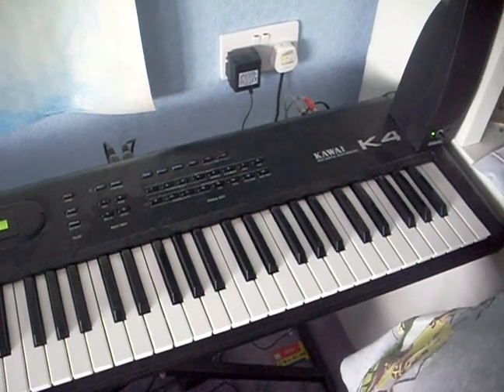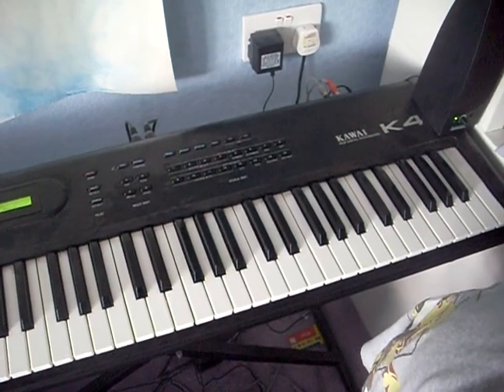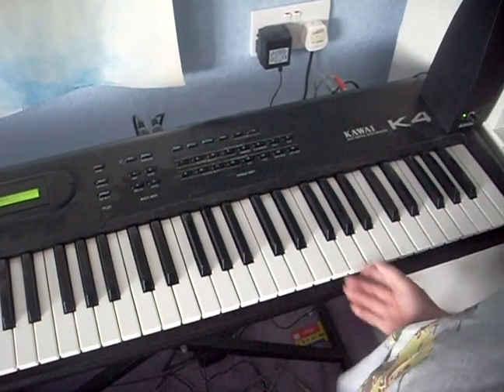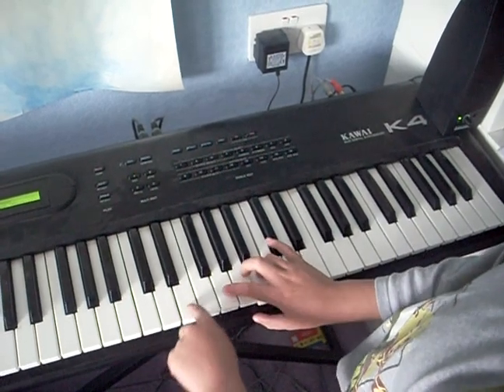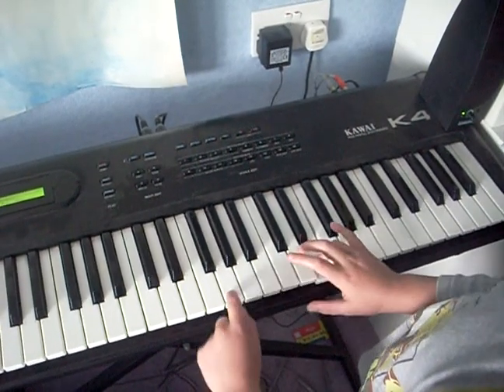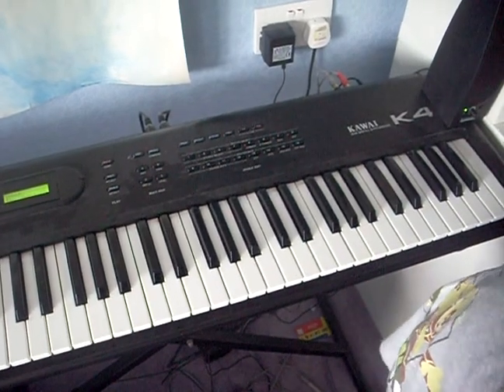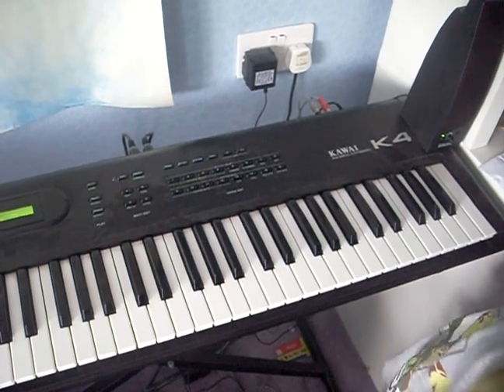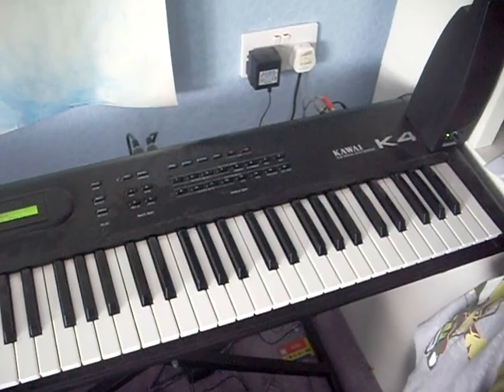Doctor Who Tutorial Piano Songs Part 2